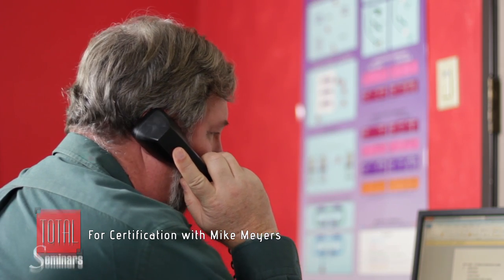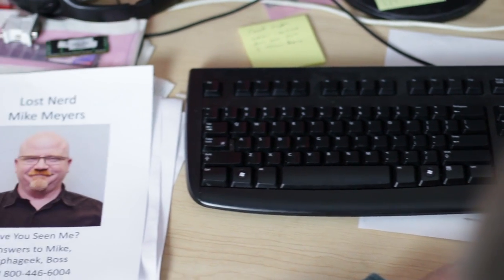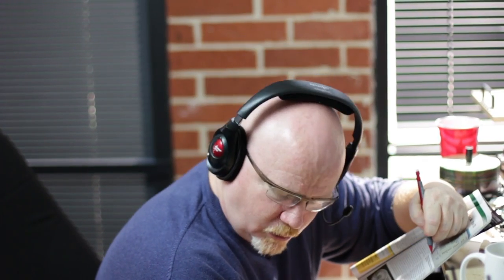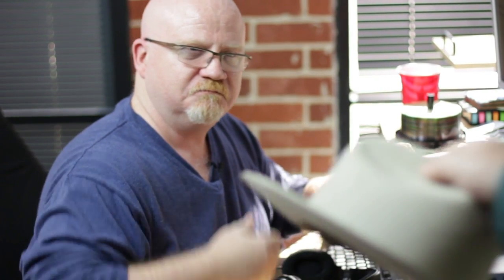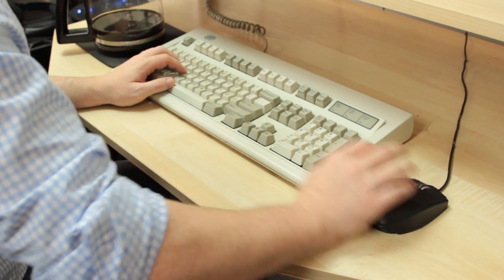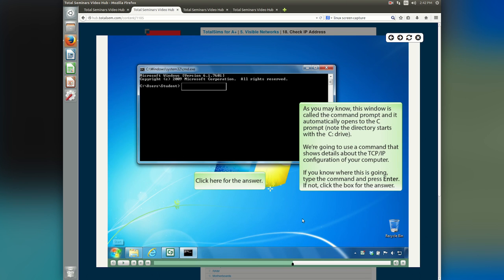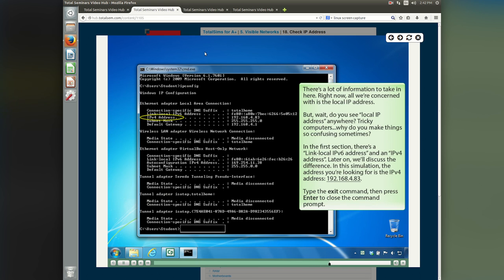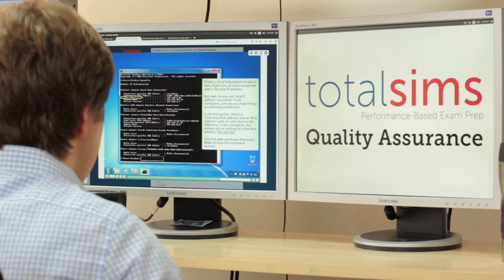CompTIA Network+ Certification N10-006: Studying for the Exam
In this episode, Mike outlines a study strategy for success on the CompTIA Network+ exam. In the process, he describes the exam objectives in some detail.